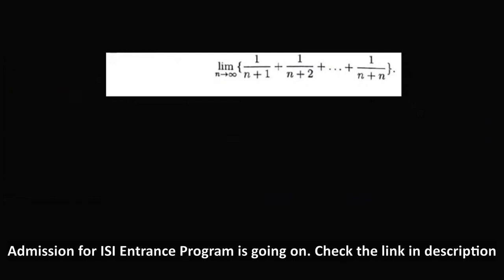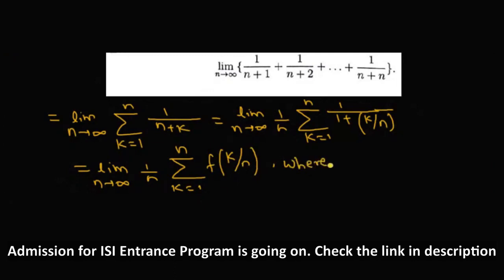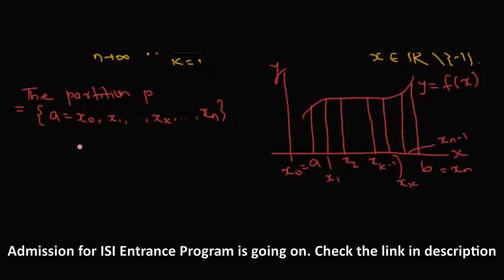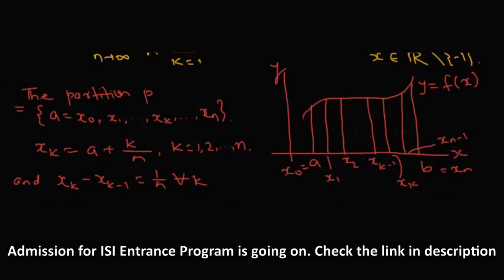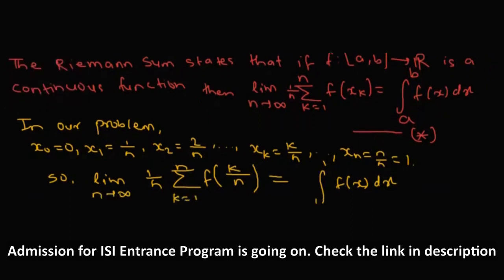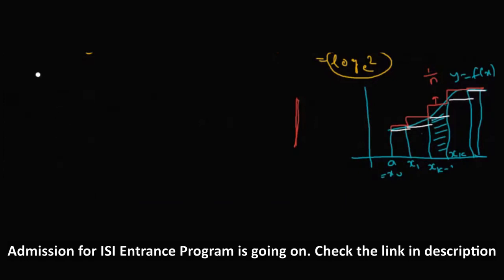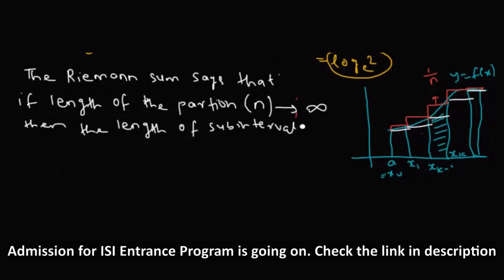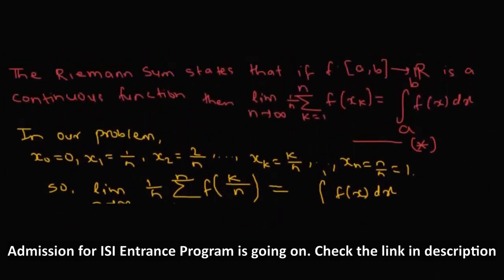Limit of Infinite Series | TOMATO Subjective Problem 155 | For ISI B.Math and B.Stat Entrance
We will be learning the application of limit of Infinite Series through TOMATO Subjective Problem 155 useful for ISI B.Math and B.Stat Entrance.

Admission in ISI Entrance Program is going on at Cheenta. Apply for a trial class now

Keep learning!